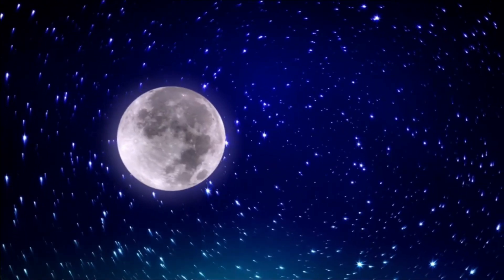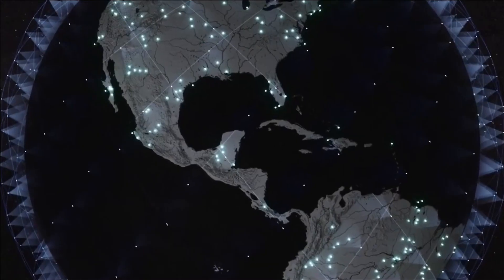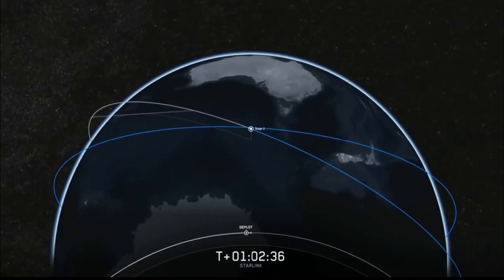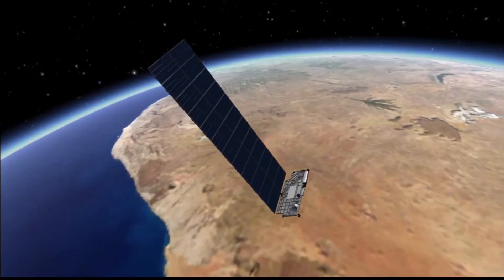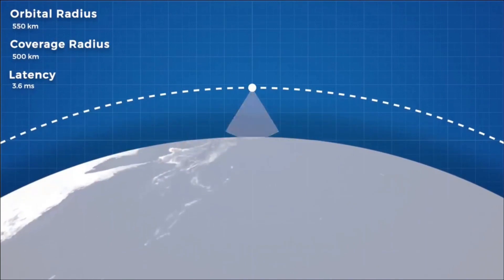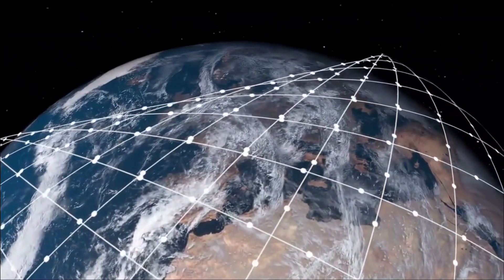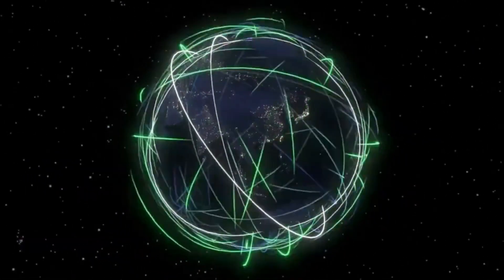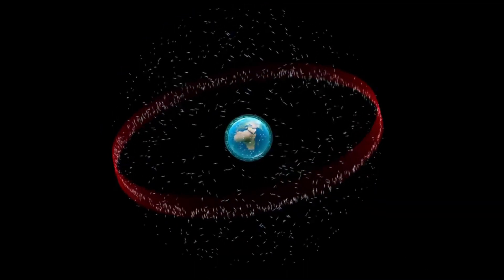Starlink Mission, Satelite trains TAKING OVER the SKY!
Have you ever looked up at the night sky and wondered what those bright dots are? They are not stars, they are not planes, they are Starlink satellites. Starlink is a project by SpaceX to provide high-speed internet access to the entire world using a constellation of thousands of satellites in low Earth orbit. But what are the consequences of this ambitious plan? How will it affect astronomy, wildlife, and human culture? In this video, we will explore the pros and cons of Starlink, and show you some stunning footage of the satellite trains that are taking over the sky.